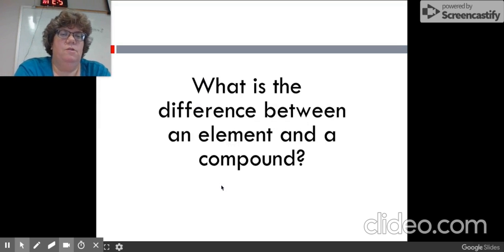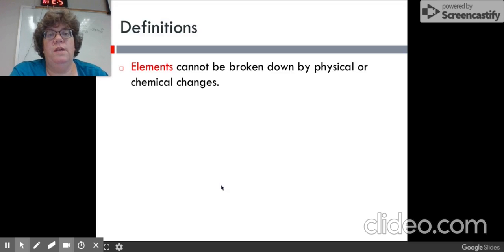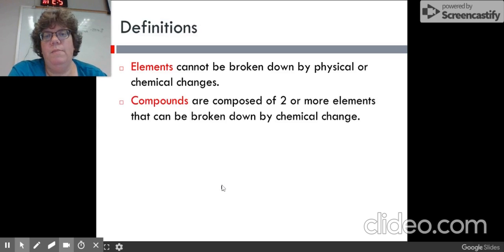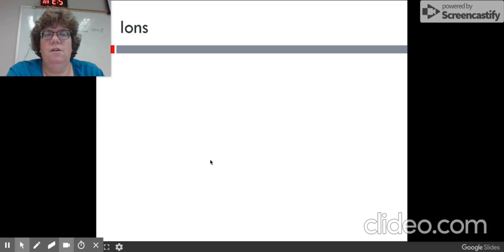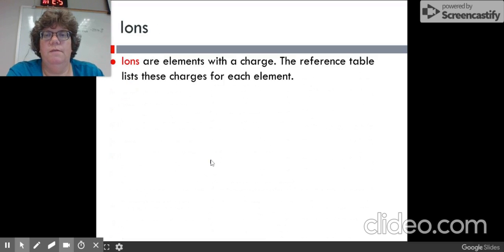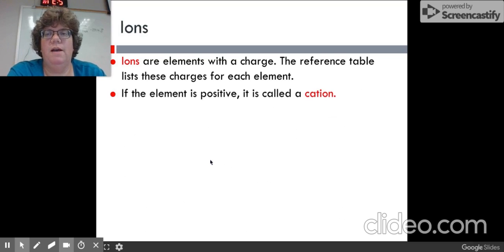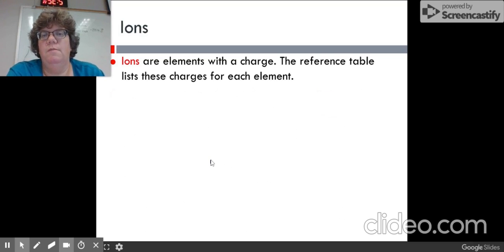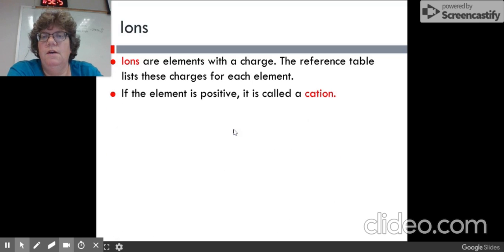Video 2 9a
Write the name of binary compounds.
Write the formula of binary compounds.